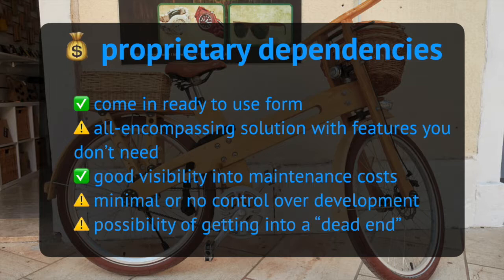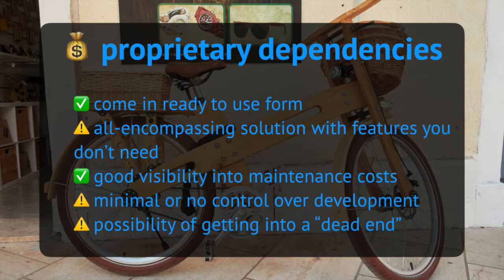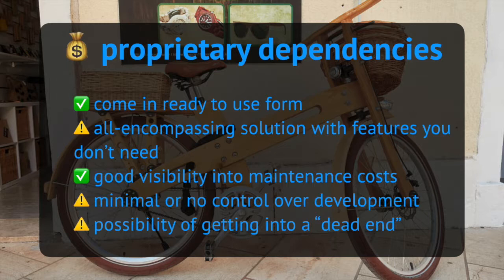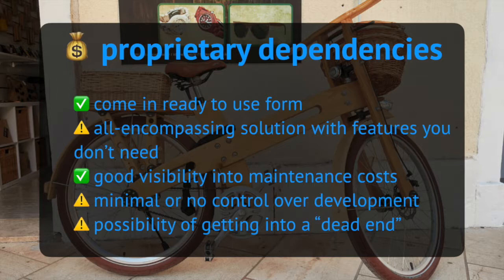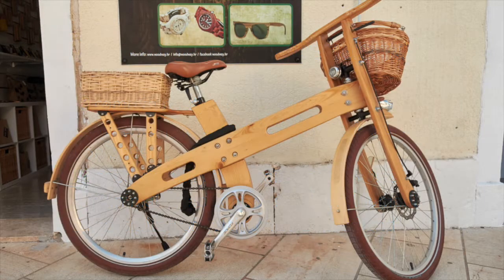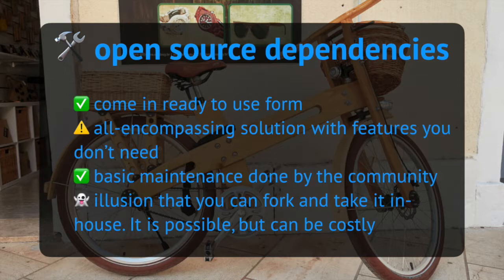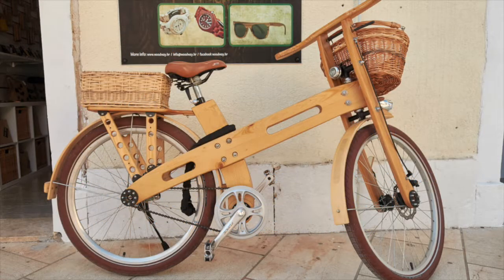Not Invented Here #22 – Illusion of control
All modern systems are built out of components. Those components can come in different forms: 3rd-party proprietary, open source and developed in-house. Open source seems to be the most popular option nowadays and one may think that using open-source components is an all-around win. It is a win, but not all-around.

## 3rd-party proprietary
* minimal initial effort to start getting benefits from the component: some learning curve, but no heavy lifting with development
* all encompassing solution with features you do not need but still have to deal with
* fairly good understanding of costs related to getting maintenance for the component over time
* minimal control over direction of development
* possible dead ends because of lack of transparency

## DIY components
* tightly focused solution that delivers exactly what you need
* significant upfront costs and long and, maybe, costly further maintenance
* with all that comes full control over the direction of development
* draws resources and attention from the core competency

## Open source
* ready-made solution that requires minimal to start using
* free basic maintenance by the comunity
* solution with wide focus and sometimes “half way there” functionality
* illusion of control induced by the fact that source can be forked and taken in-house